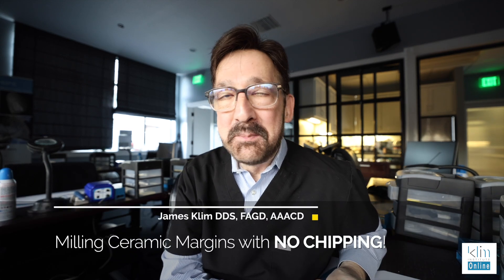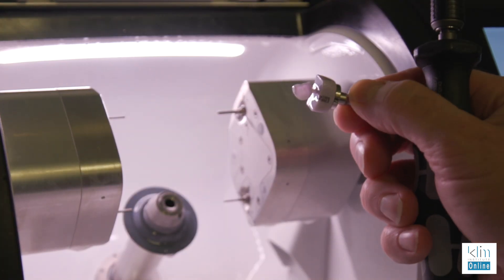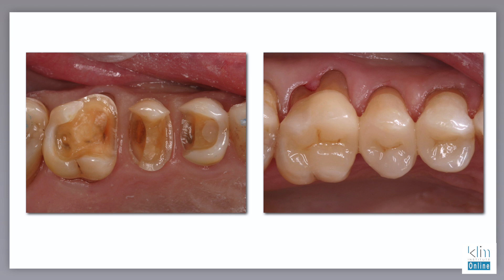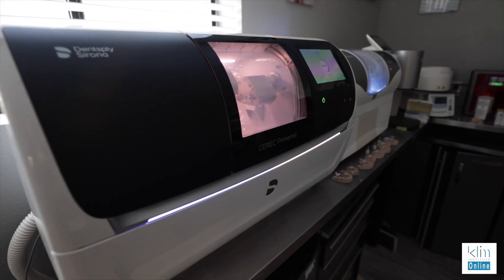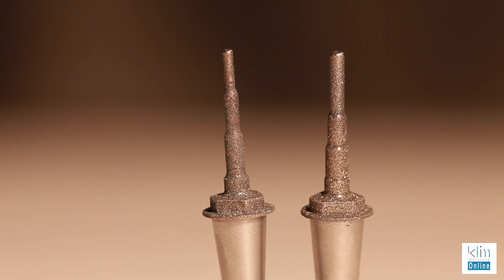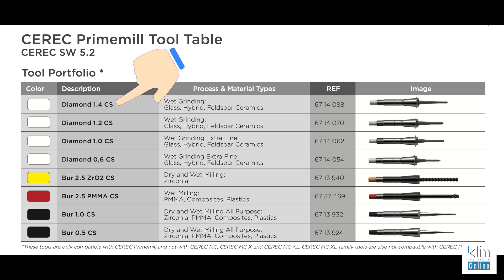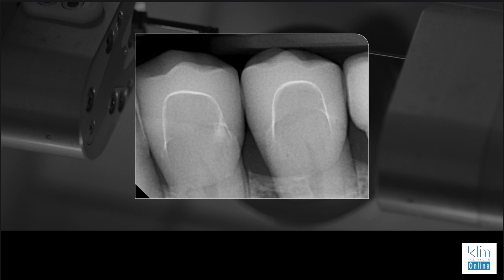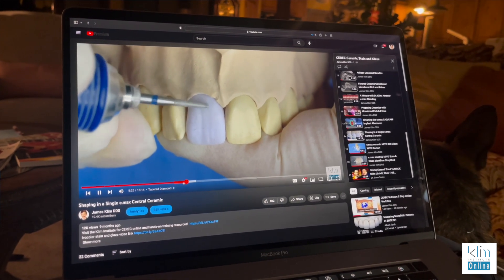Milling and NO CHIPPING